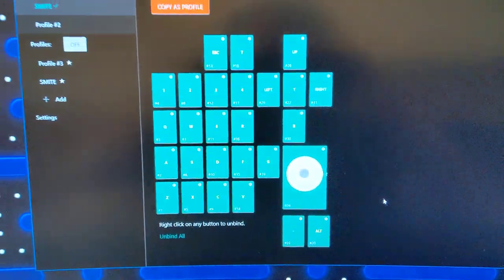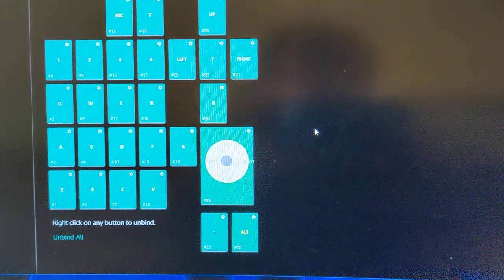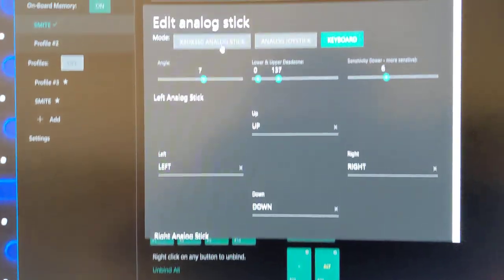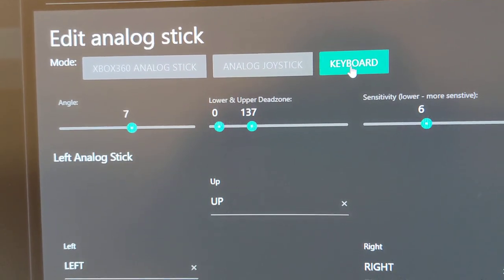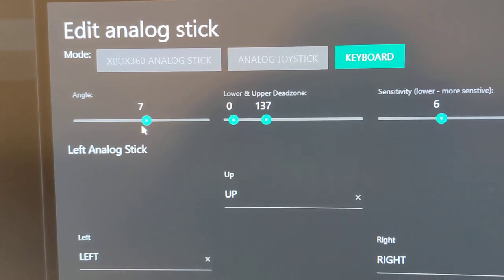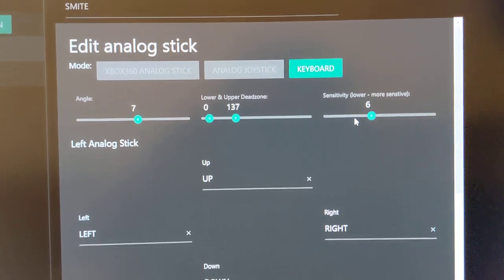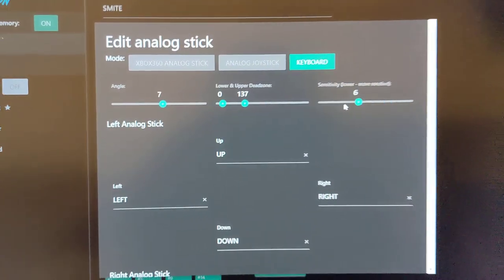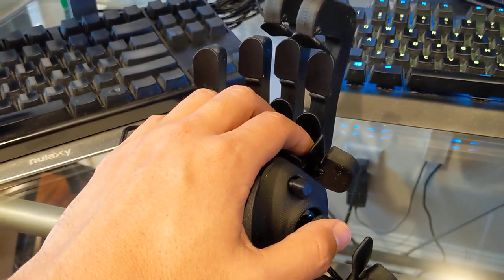Azeron Classic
New custom keypad from Azeron.  This style is called the Classic.  They also have a more compact one (called the Compact!) and an upcoming variant called the Cyborg.

Over 20 fully customizable/programmable keys, a true analog thumbstick w/ push, a 4-way hat + push above it.

Personally have found keypads to be great for my favorite game (SMITE), along with FPSs and a variety of other games.  Definitely a learning curve to it, but once you've got it down, it's pretty amazing.